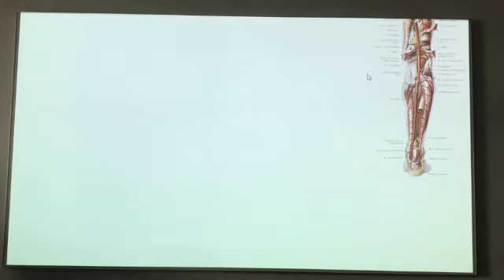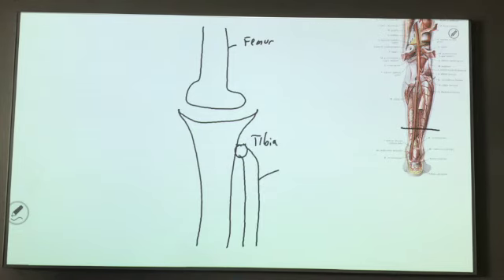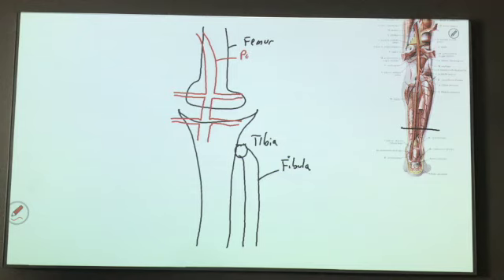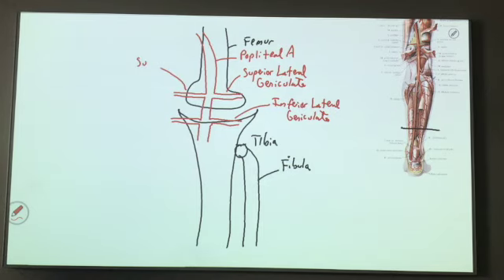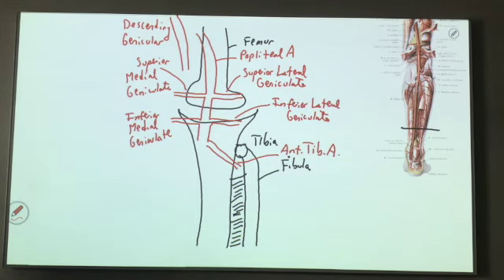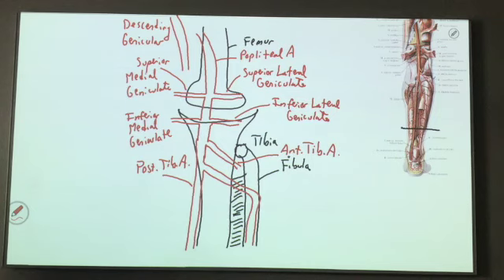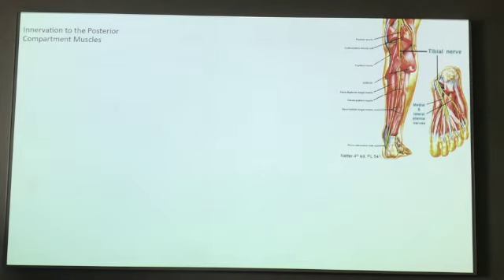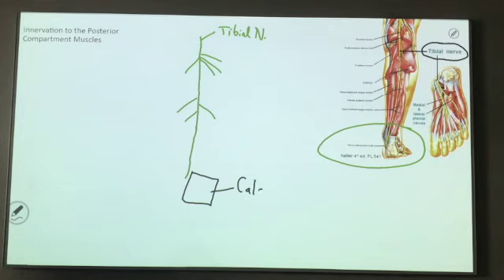leg supplemental video